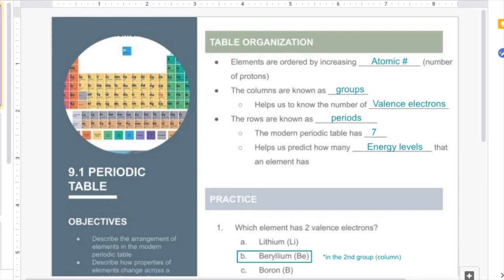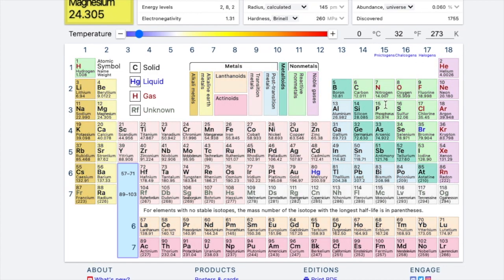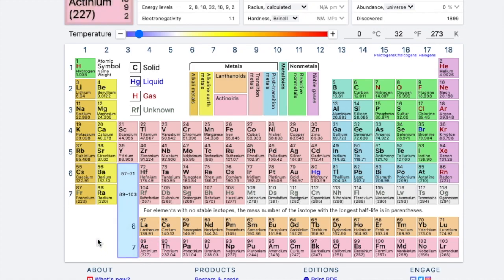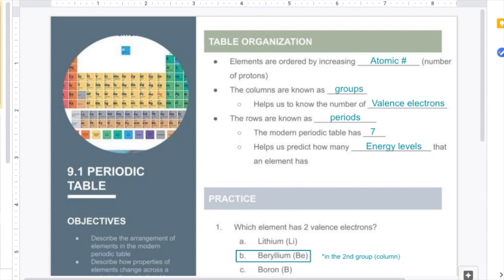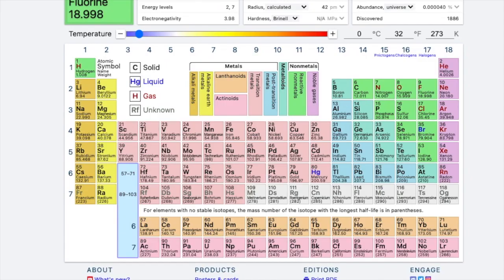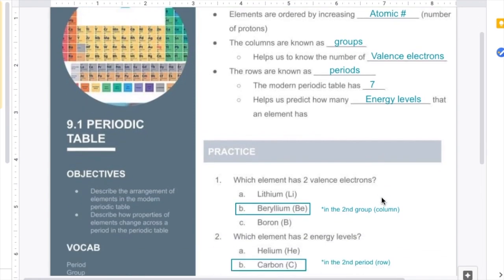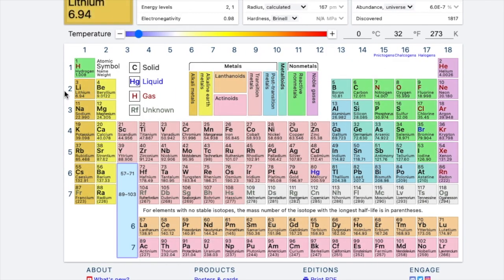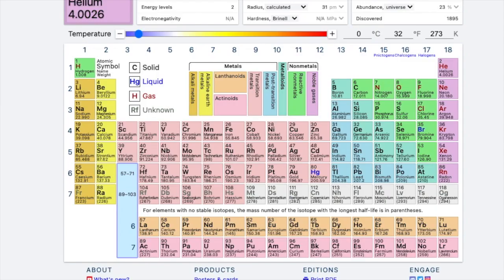PS Periodic Table HD 720p